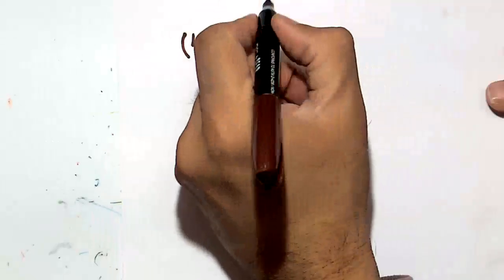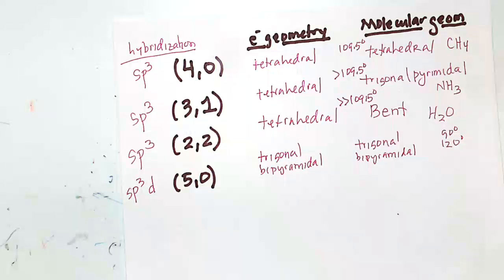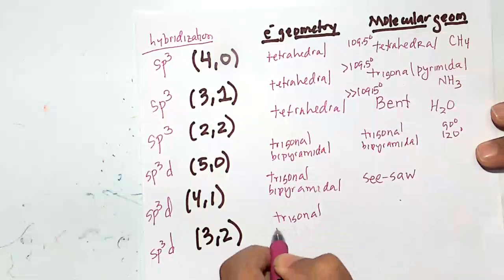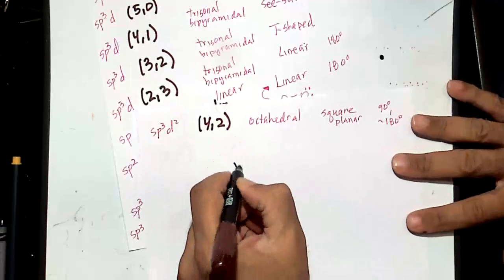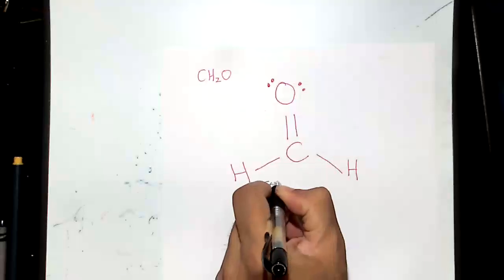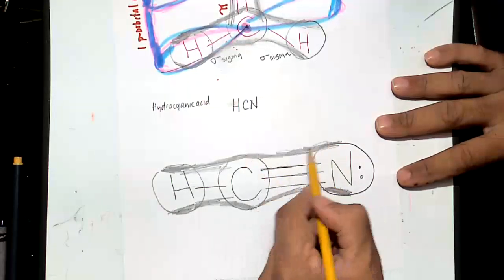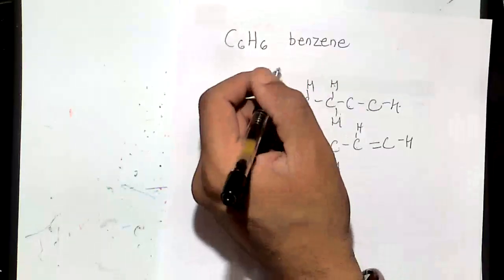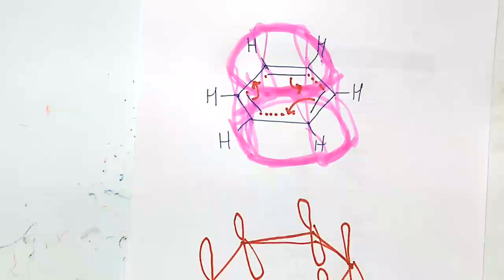CHEM 1510 General Chemistry I Lecture (11/21/2024)